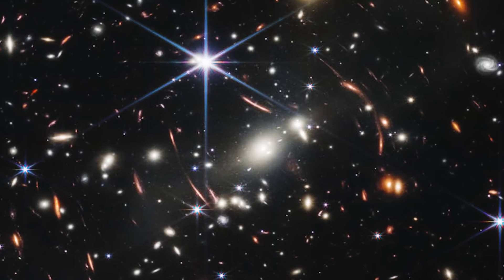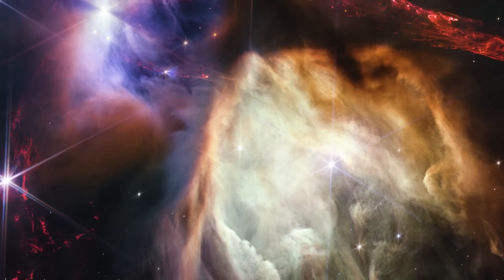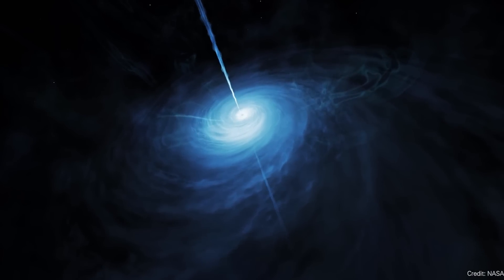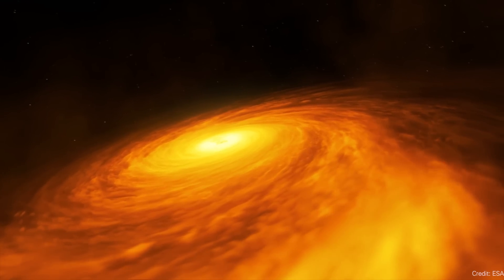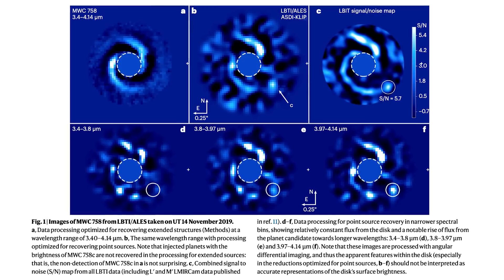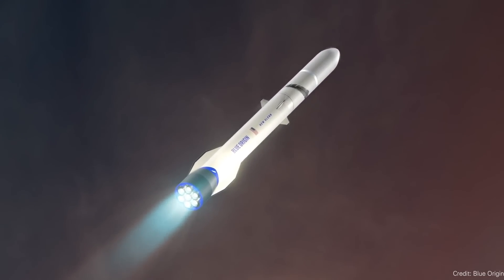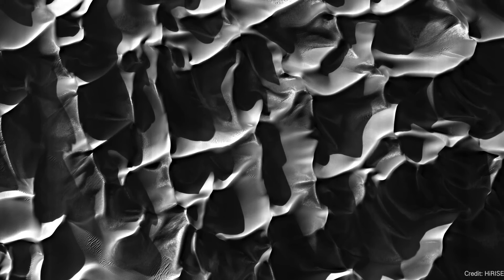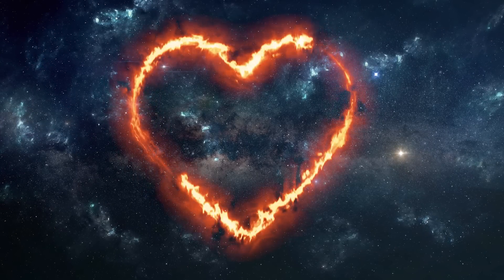India's Lunar Mission Launched // JWST Anniversary // Strong ELT Progress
JWST celebrates its first year of operation. The Extremely Large Telescope is half-built. A black hole suddenly roars into life., and India's Chandrayan-3 mission is off to the Moon.

00:00 Intro
00:13 Webb Celebrates 1 Year of Operations
03:15 ELT Is Half-Way There
05:09 Black Hole Rapidly Switching On
07:13 Ancient Stars Close To The Galaxy Center
08:58 Last Week's Vote
09:31 Spiral Arms Around Stars
11:29 Chandrayaan-3 launches to the Moon
12:44 The Methane Race to Orbit is Over
14:18 Support us on Patreon
15:21 Mars Dunes
16:33 Oh, Deer!
16:57 Outro

Host: Fraser Cain
Producer: Anton Pozdnyakov
Editing: Artem Pozdnyakov